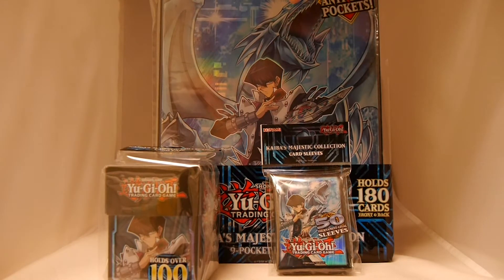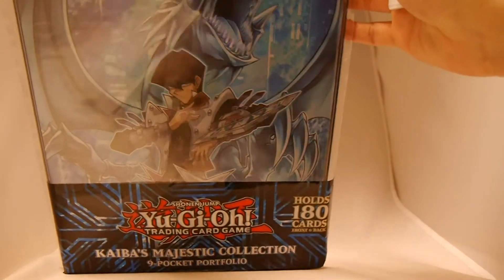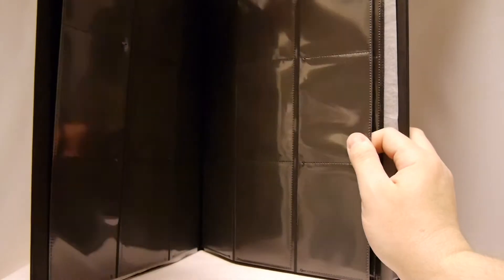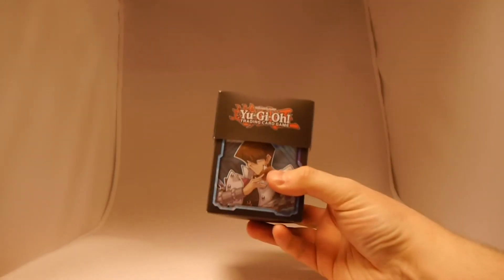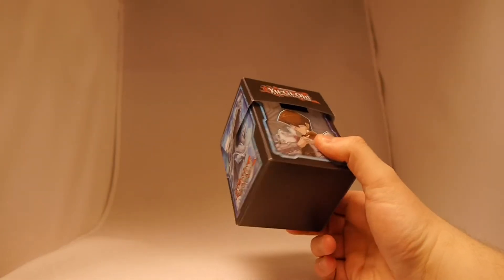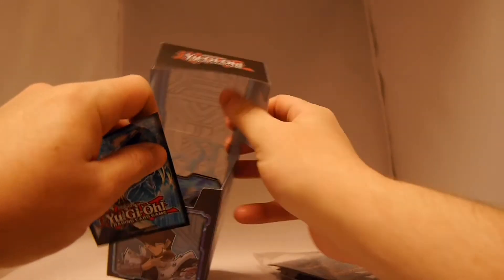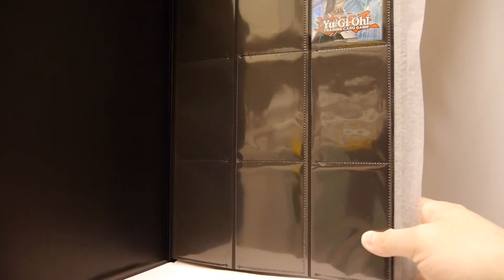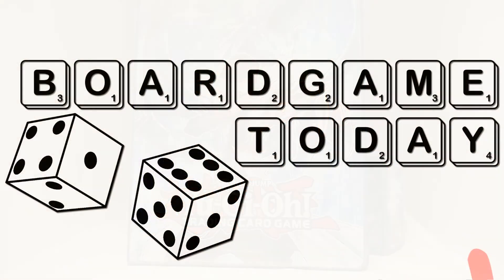Yu-Gi-Oh! Trading Card Dueling Accessories First Look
Konami has full spread of Dueling accessories featuring Dueling’s original anti-hero arrives just two weeks later. Protect your cards with Yu-Gi-Oh! Kaiba’s Majestic Collection Card Sleeves; display your collection in the Yu-Gi-Oh! Kaiba’s Majestic Collection 9-Pocket Duelist Portfolio; and when you’re ready to Duel, carry your Deck in the Yu-Gi-Oh! Kaiba’s Majestic Collection Card Case. The entire Majestic Collection is available now. MSRP: $3.99 per pack of sleeves; $9.99 per portfolio; $4.99 per card case.

Yu-Gi-Oh! Kaiba’s Majestic Collection Card Sleeves
Yu-Gi-Oh! Kaiba’s Majestic Collection 9-Pocket Duelist Portfolio
Yu-Gi-Oh! Kaiba’s Majestic Collection Card Case

Konami provided Board Game Today with a FREE copy for review